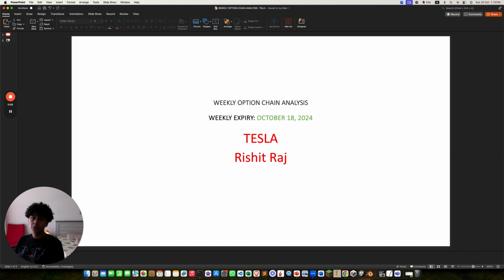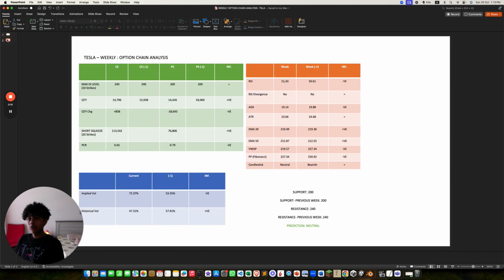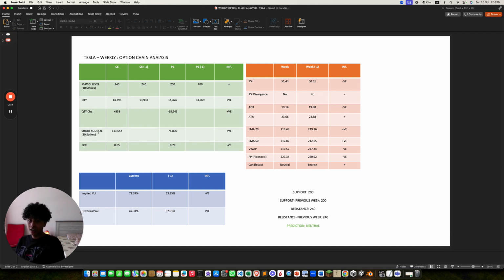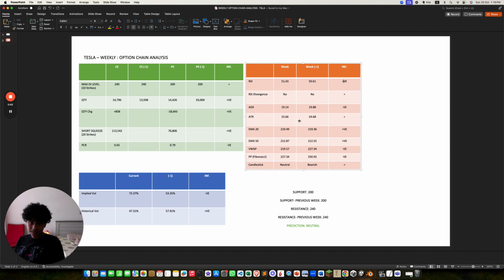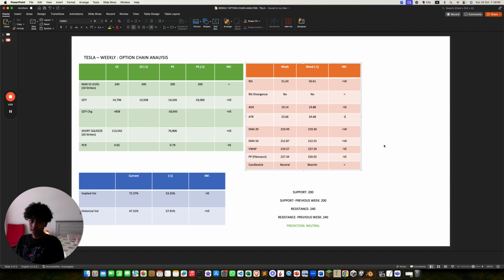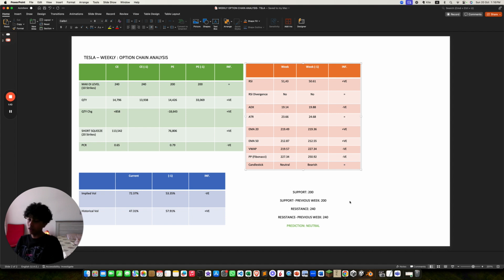Weekly Option Chain Analysis of Tesla (20th October'24) - Week Ending 25th of October'24